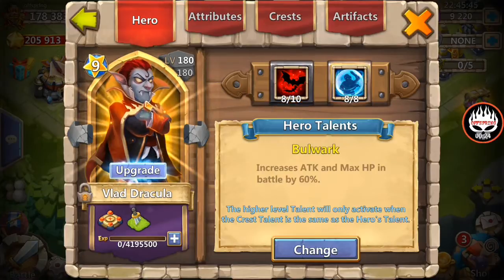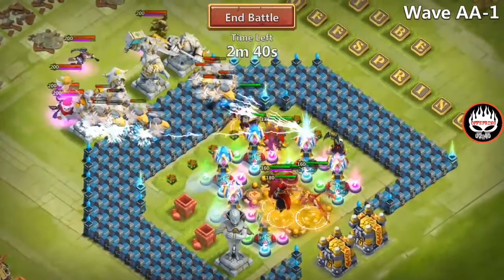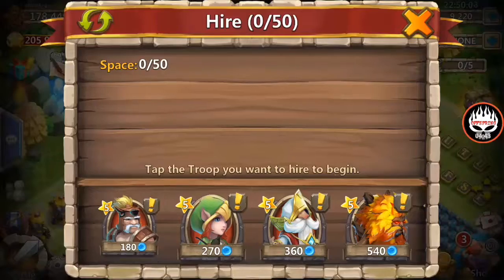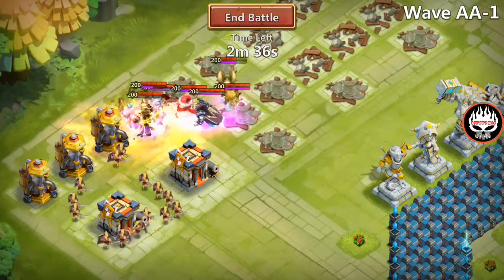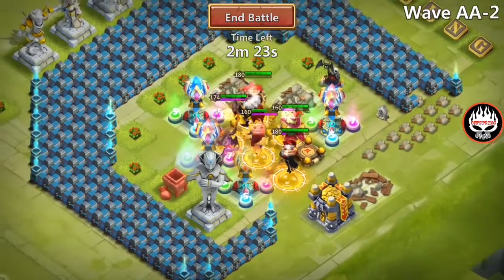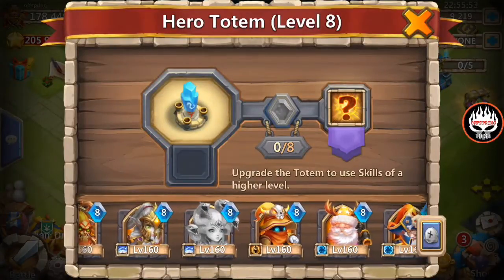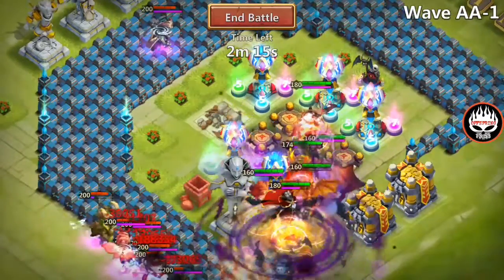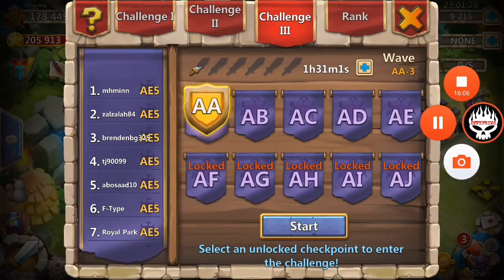Trying my luck at hbm AA!!!